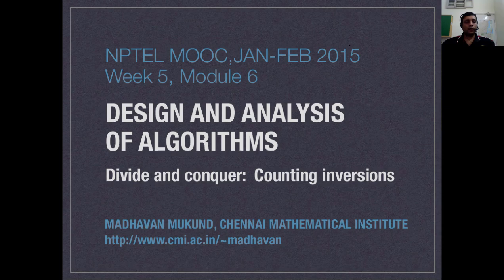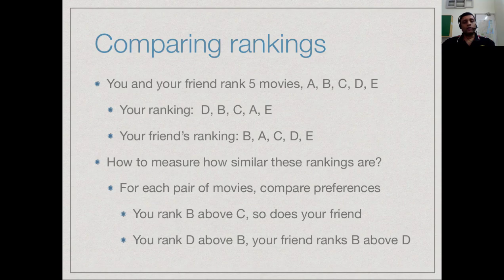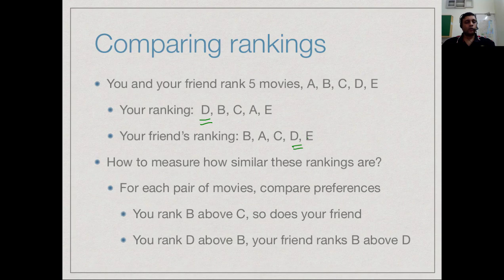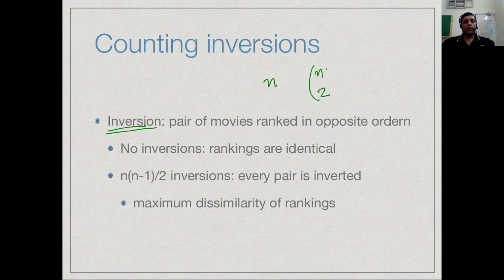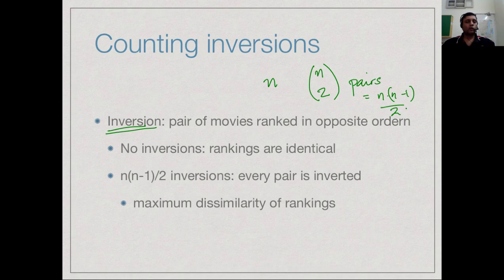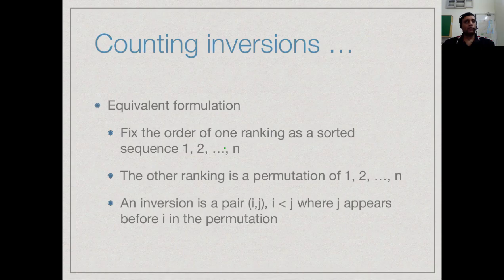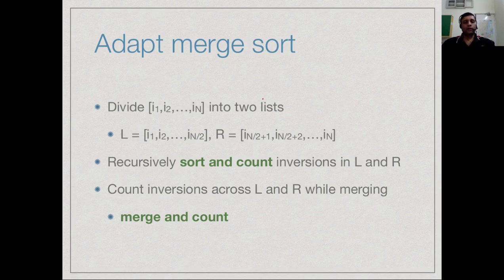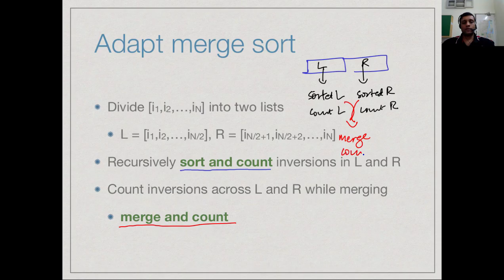Counting inversions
To access the translated content:
1. The translated content of this course is available in regional languages.
 2. Regional language subtitles available for this course
 To watch the subtitles in regional languages:
 1. Click on the lecture under Course Details.
 2. Play the video.
 3. Now click on the Settings icon and a list of features will display
 4. From that select the option Subtitles/CC.
 5. Now select the Language from the available languages to read the subtitle in the regional language.